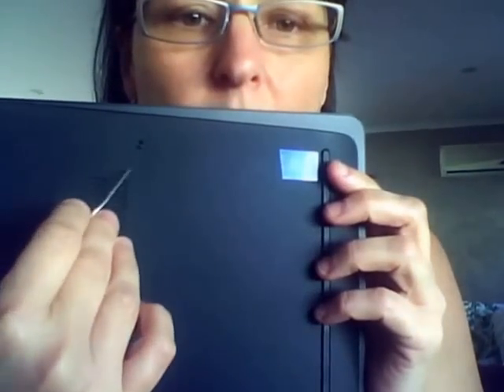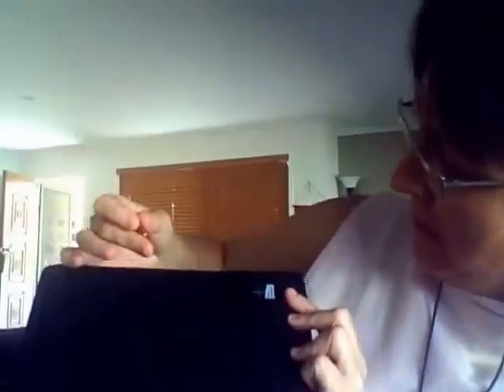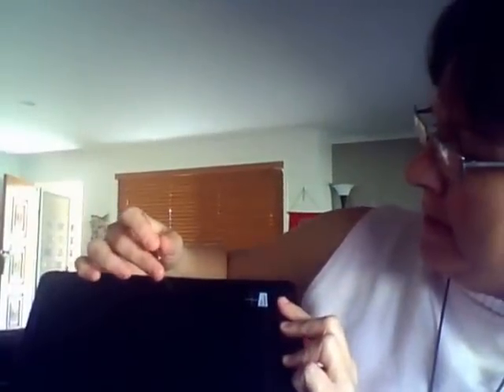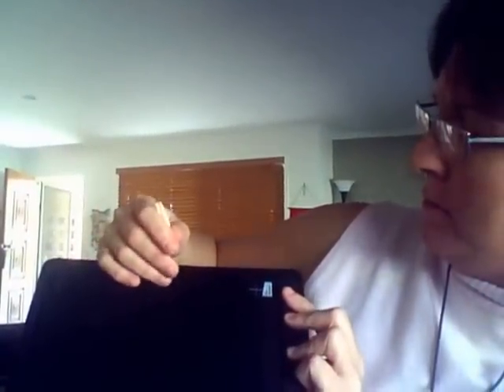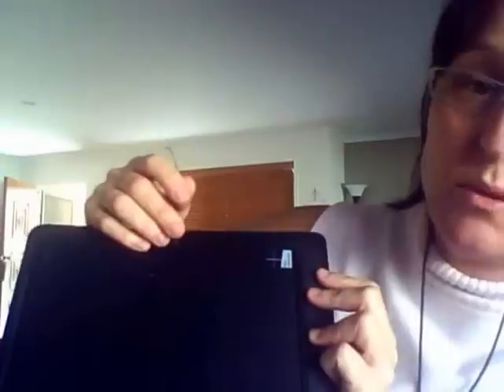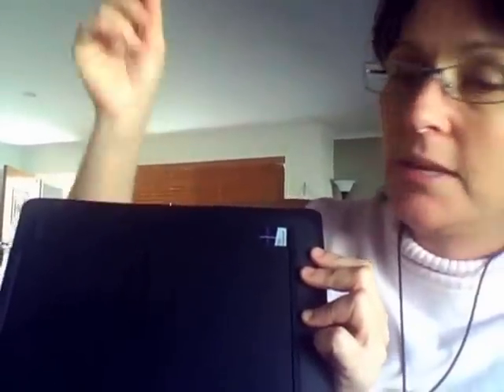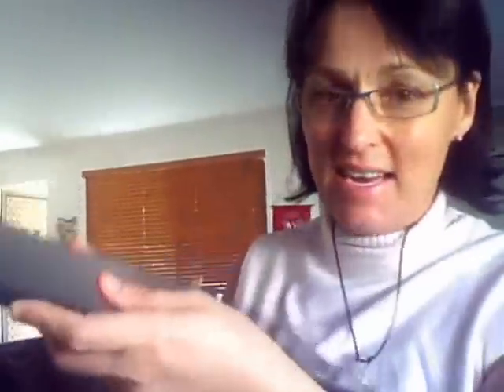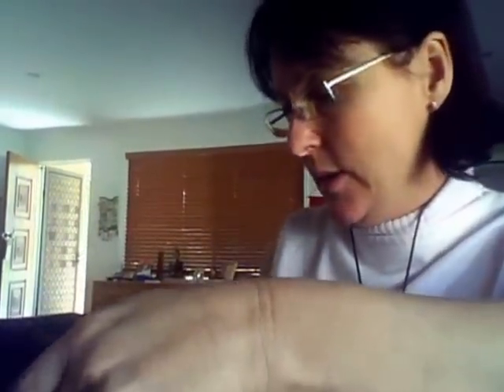Sony Vaio won't boot up, won't turn on at all - This is how you fix it!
Learn a little trick that I couldn't find myself on Youtube... I hope this helps you. My Sony Vaio is the latest $2,000 laptop/tablet style bought in January 2014.